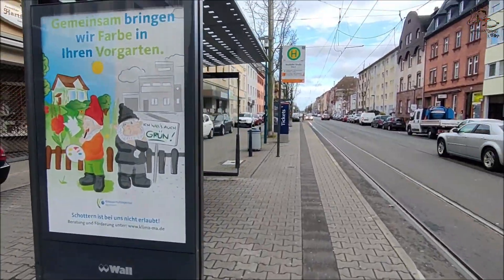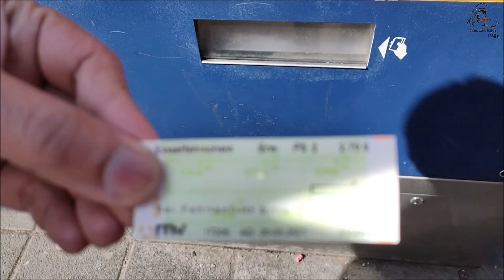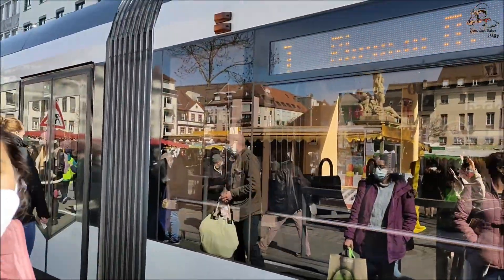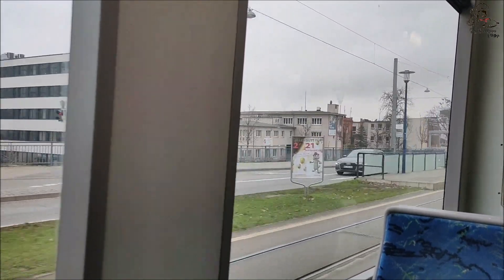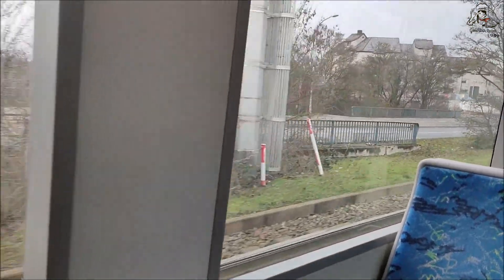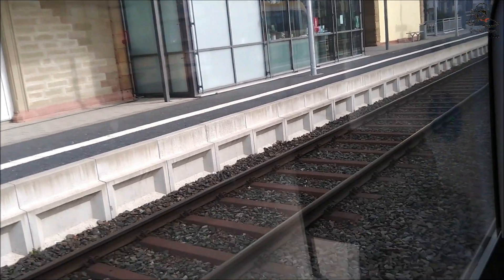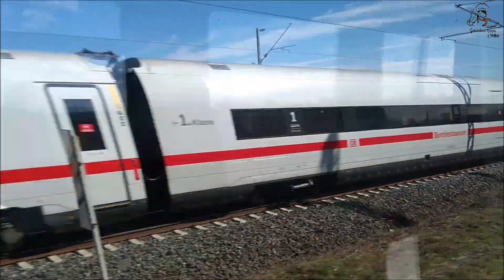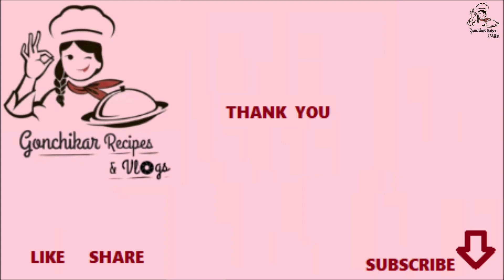What's Tram, ICE, RE, S-bahn ?? | Different types of Trains in Germany | vlogs in Germany | Vlog 3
Different types of Trains in Germany | Trams, ICE, RE, RB | Vlog 3